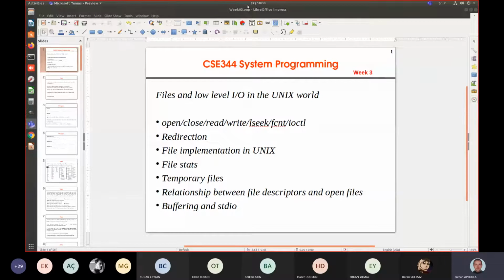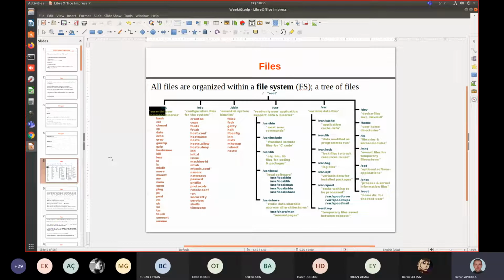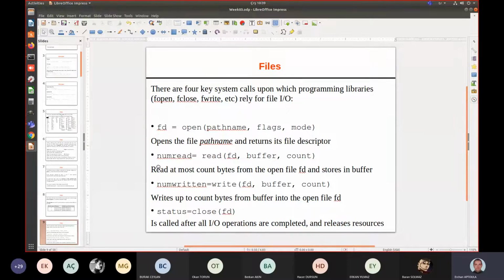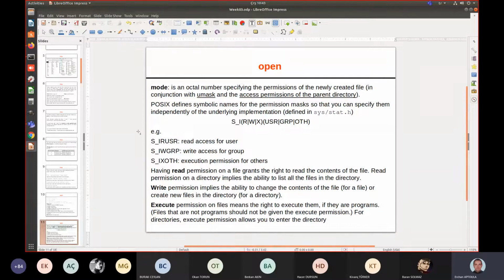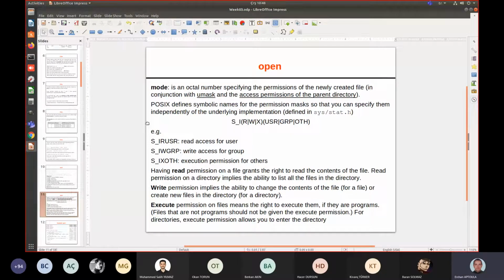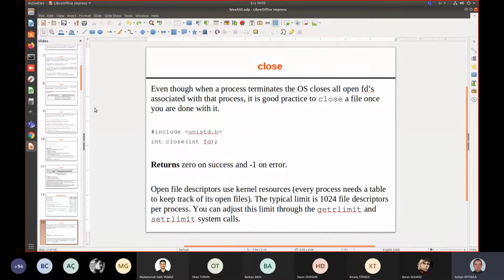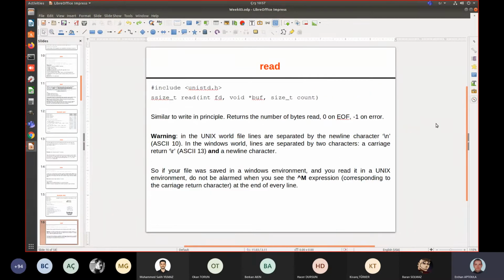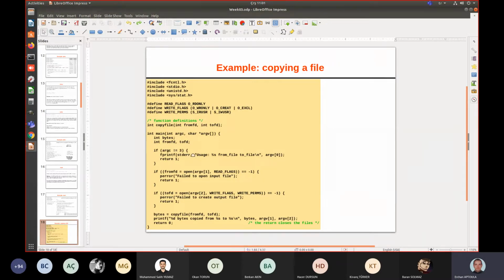CSE 344 - 3. Ders 1.Part (3. Hafta) (09.03.2022)